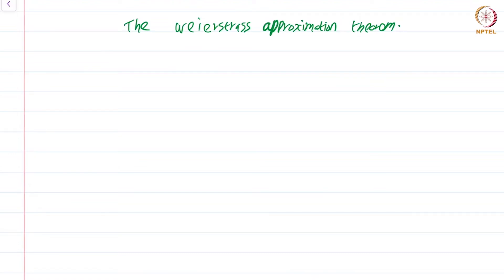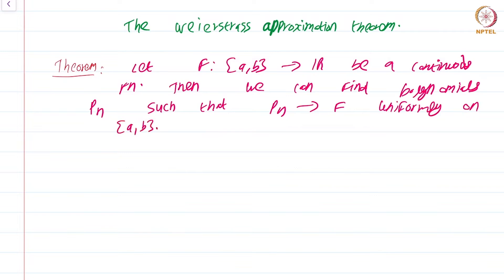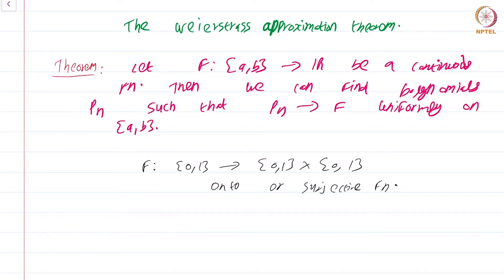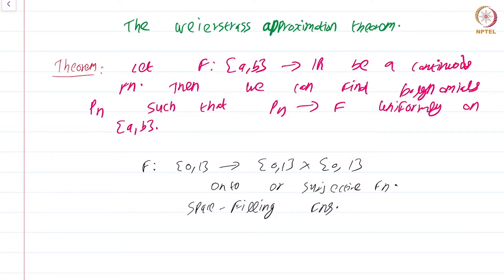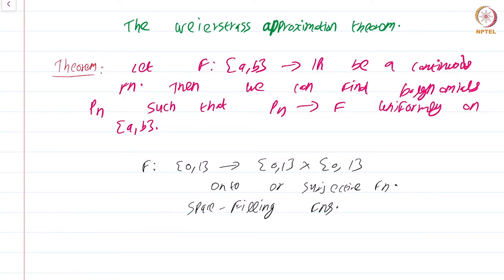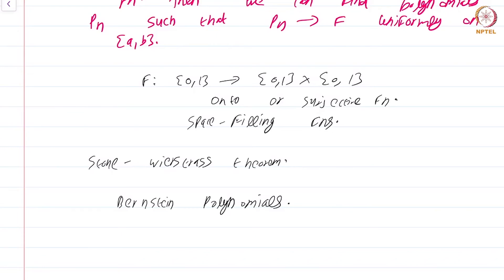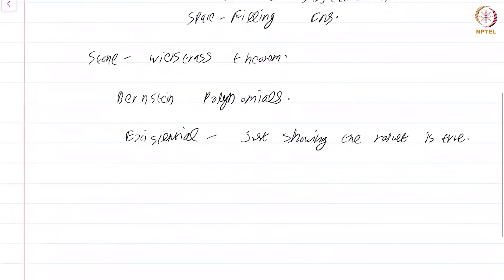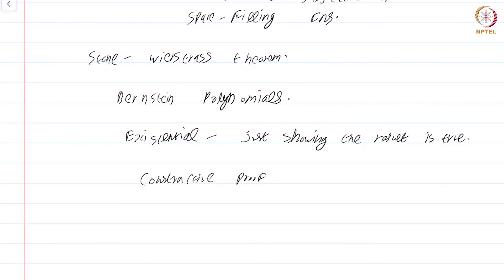35.1 Weierstrass approximation theorem